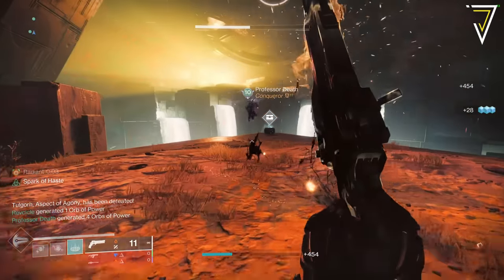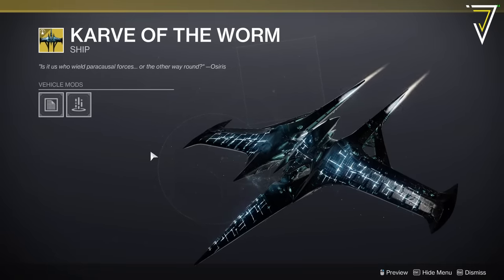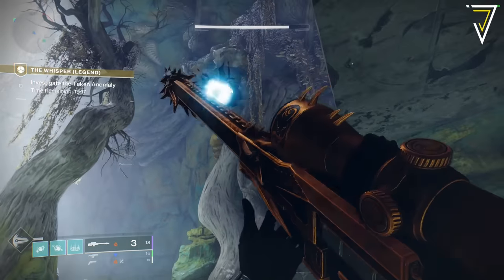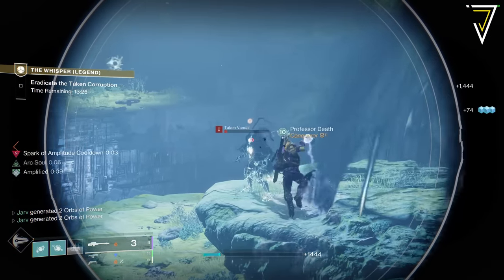Destiny 2 | EVERY ORACLE FOUND! How To Get Karve of the Worm Exotic Ship - Into The Light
ALL ORACLE LOCATIONS in The Whisper Exotic Mission - Destiny 2 Into The Light! How To Get Karve of the Worm Exotic Ship, Oracular Seeker Triumph Guide (Season of the Wish) - Season 23

TIMESTAMPS:
00:00 - Intro
01:02 - Oracle 1
02:00 - Oracle 2
04:13 - Oracle 3
06:11 - Oracle 4
05:12 - Oracle 5
08:15 - Oracle 6
08:53 - Oracle 7
09:18 - Outro

Battle Ready - Michael Salvatori, Skye Lewin, Michael Sechrist, Josh Mosser - Destiny 2: Lightfall Original Soundtrack

Discipline - Skye Lewin, Michael Salvatori, Josh Mosser, Michael Sechrist - Destiny 2: Lightfall Original Soundtrack